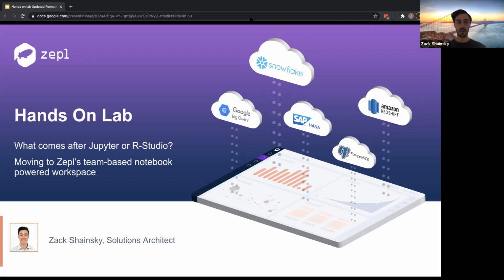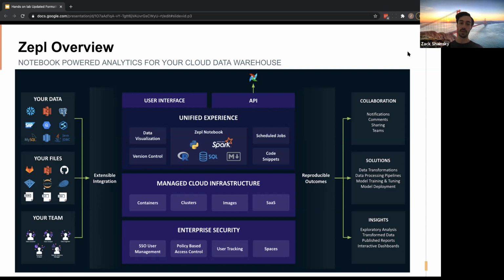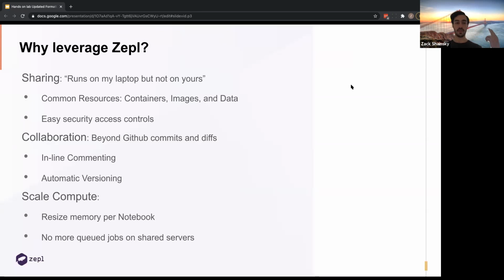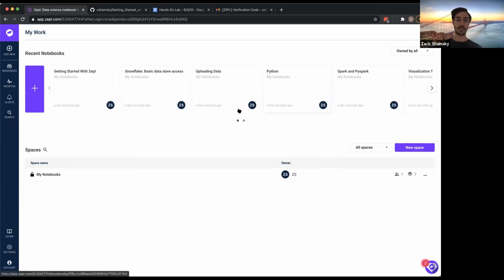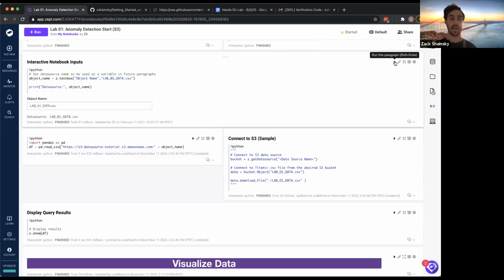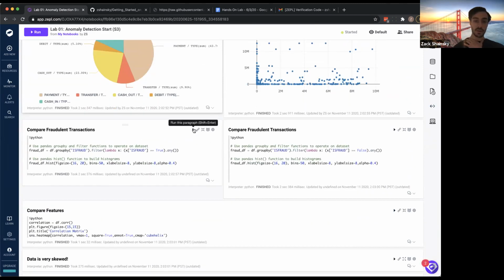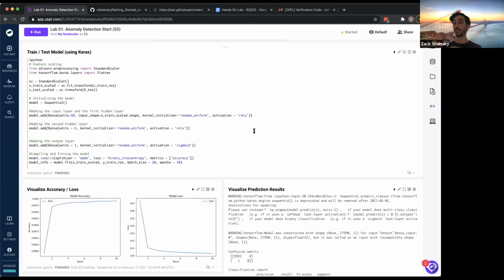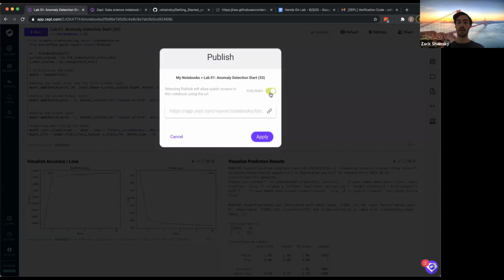Hands On Lab: What comes after Jupyter or R Studio?